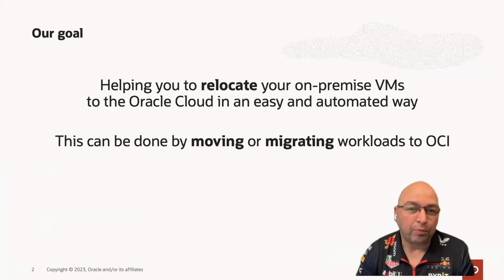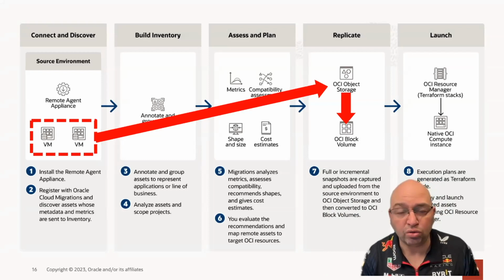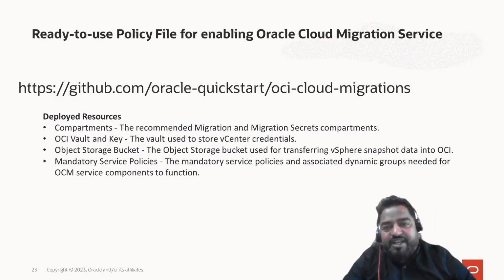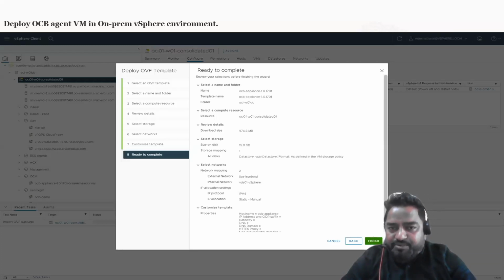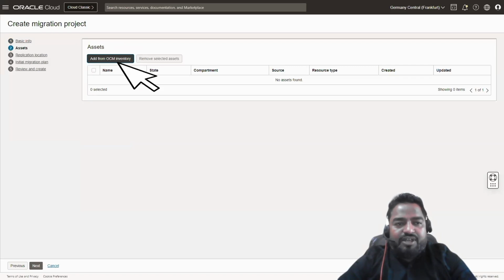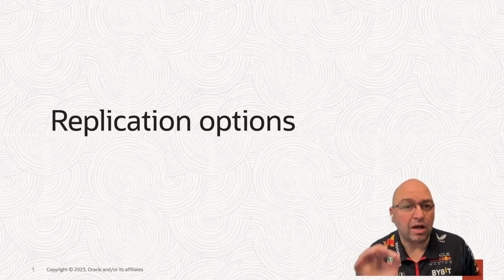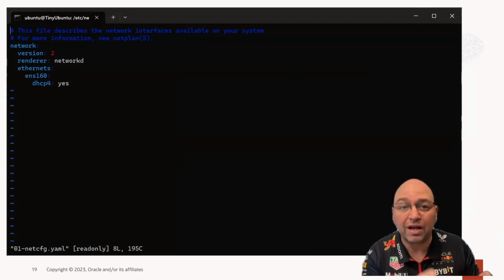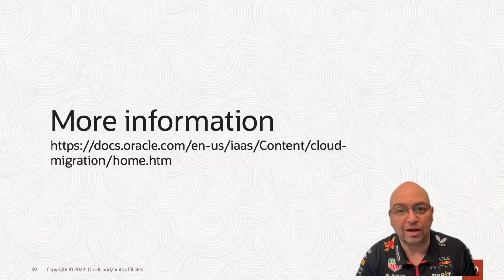Red Hot Webinars - Oracle Cloud Migration Service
Join us for this interactive webinar where we will dive into the world of Cloud Migration Service. Our expert speakers, Richard Garsthagen and Ravindra Kumar, will be sharing their knowledge and experience on cloud infrastructure.

You'll have the opportunity to ask questions, network with other attendees, and leave with practical tips to help you expand your cloud knowledge.

Note: This is a recording of the live event from March 16th, 2023. Screens and flow may have changed.